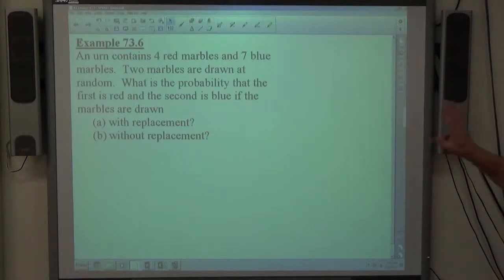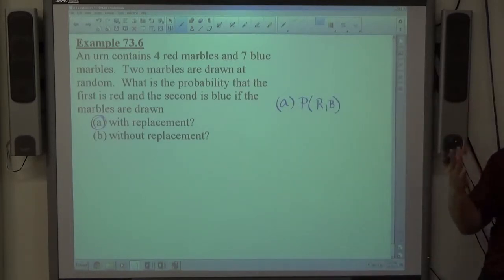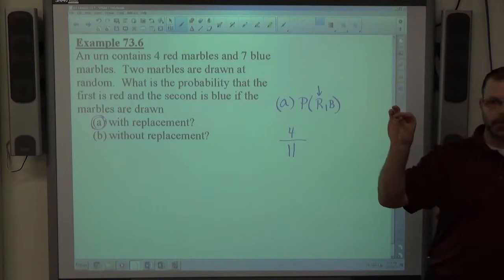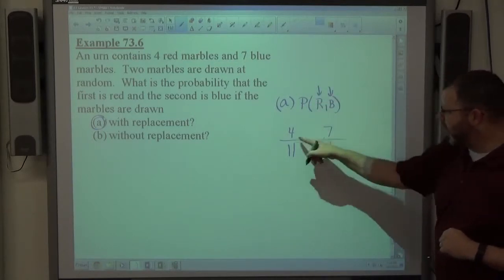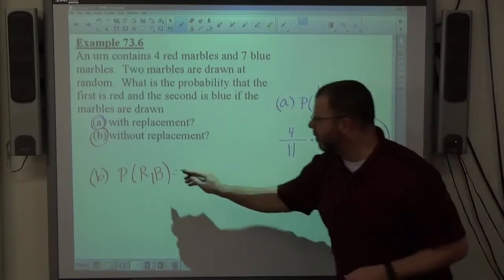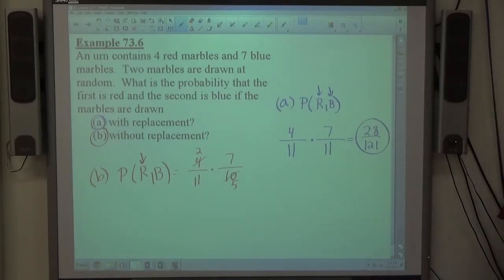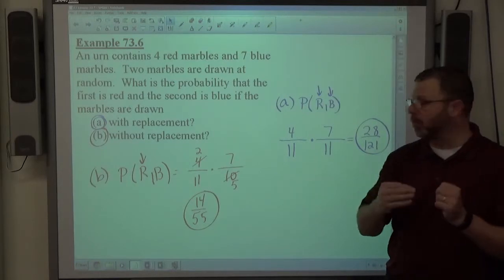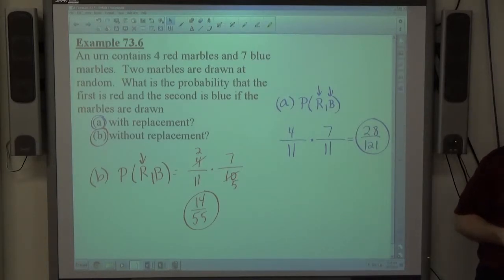Algebra I Example 73.6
Find the probability of multiple events with and without replacement.